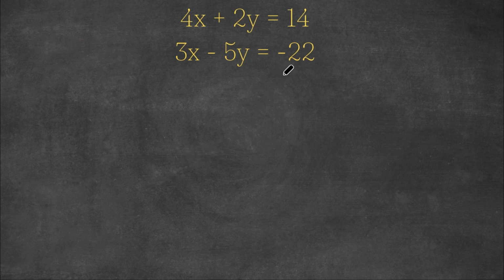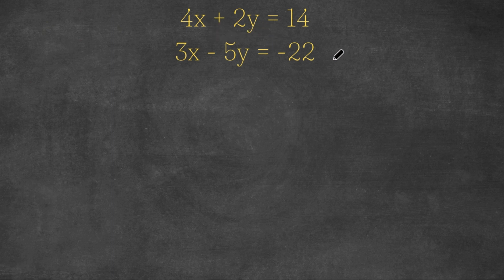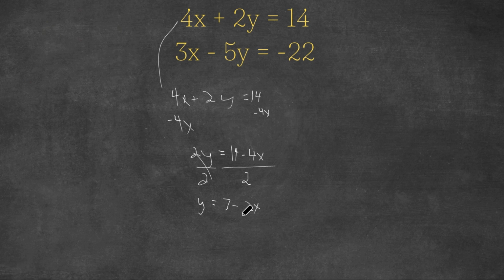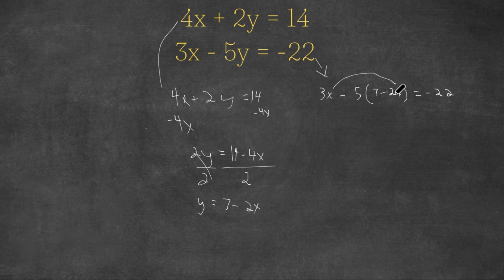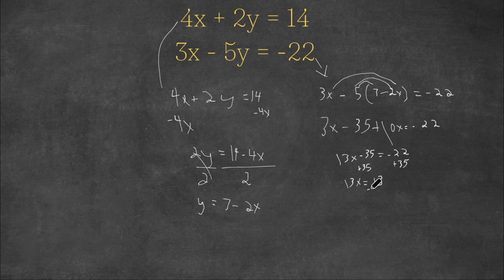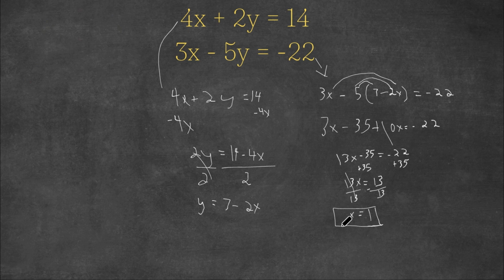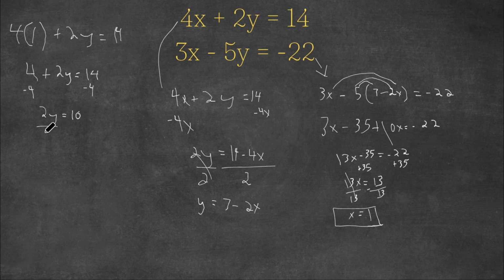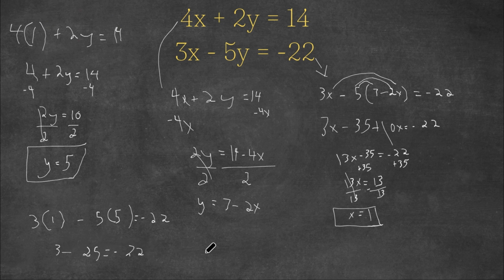How to solve a System of Equations using Substitution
In todays video, we will be teaching you how to solve a system of equations using substitution.